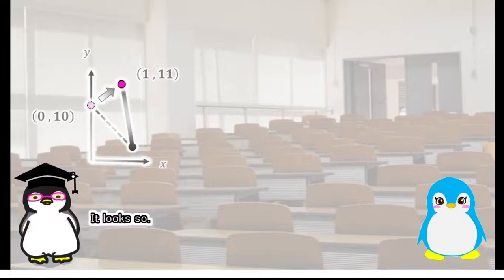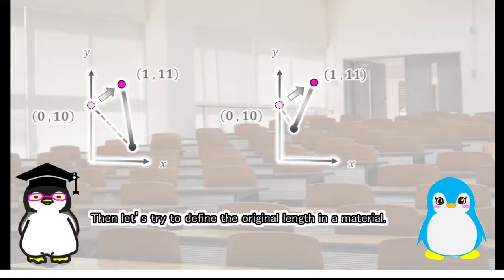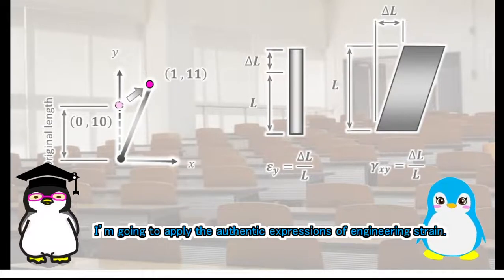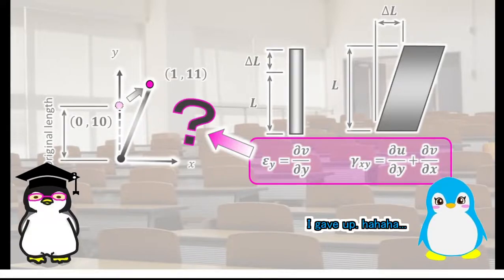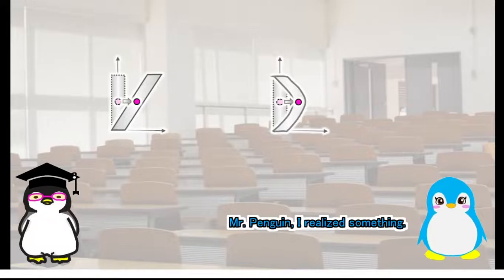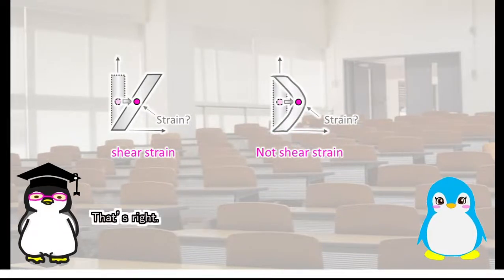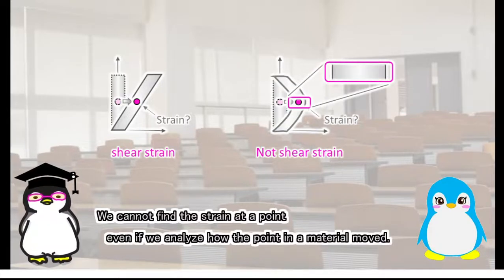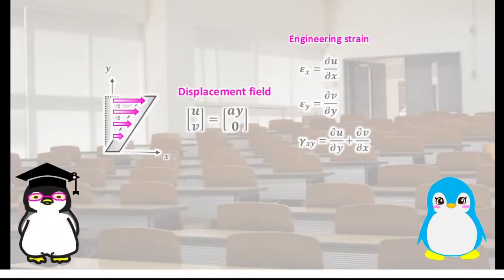Strain -Get a deeper understanding of it- 【Strength of materials】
【Related page in my blog】
Strain -- Get a deeper understanding of it --

There is no doubt you have heard of the term “strain” many times and you can easily get the meaning of it in a lecture of strength of materials.

The concept of engineering strain is simple and easy to understand. However, are you confident to say that you know about strain well? If not, you can check your knowledge about strain in this video.

This video gives you some questions about strains and the questions will help you get a deeper understanding of strain.